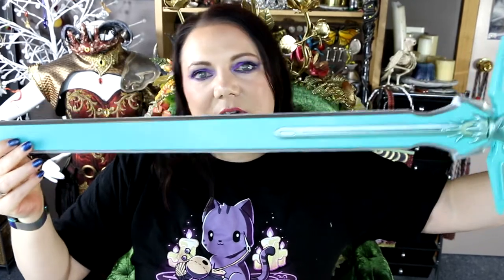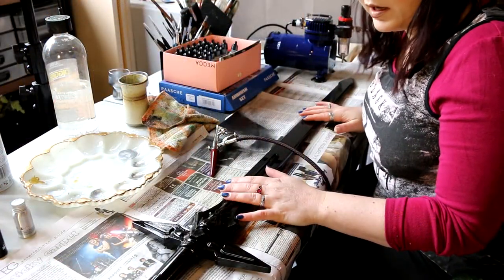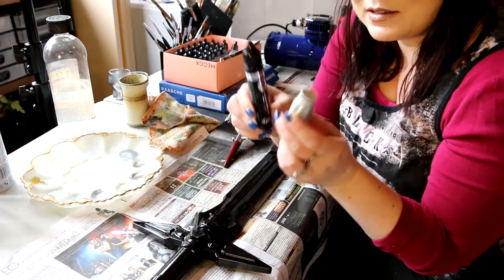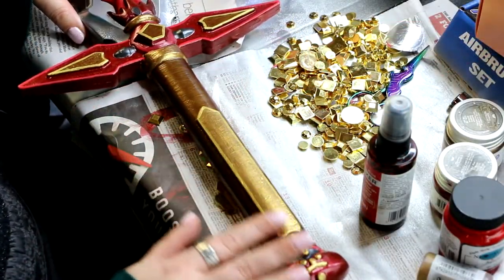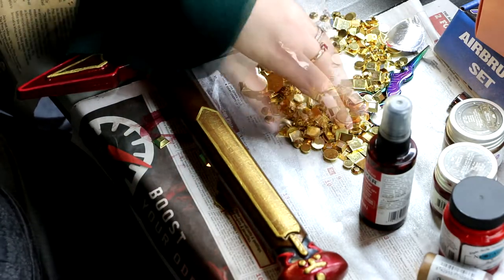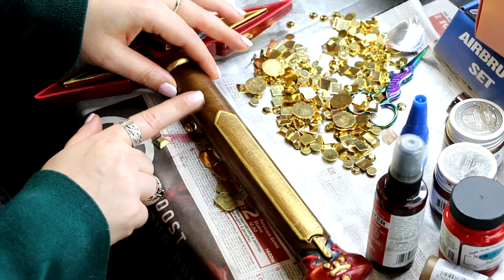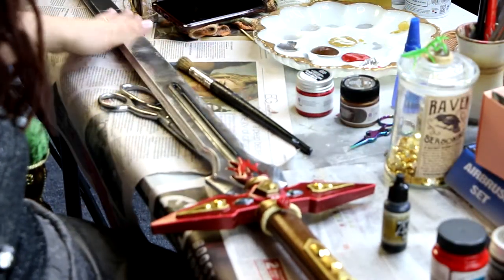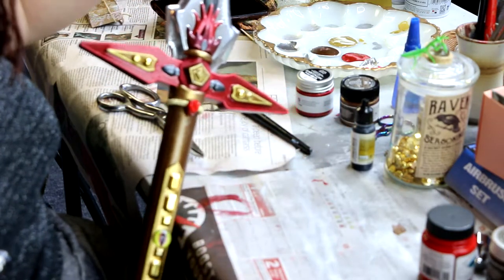Painting a Foam Sword With MIRROR CHROME Paint! Molotow & Mirror Chrome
Hi everyone and welcome to Faewood! I am continuing with the chrome exploration and trying out the two chrome paints on my foam sword. I wanted to try these with my airbrush - I am brand new to using an airbrush but so please excuse my lack of technique lol I also decided to DIY the sword so it would go with my dragon armor costume. This video is just a bit of fun and experimentation so I hope you enjoy it xxx

Postal Address:
Sassafras Gully
Victoria 3787
Australia